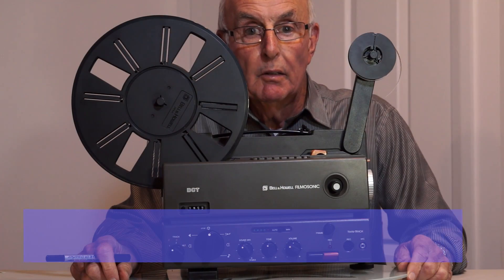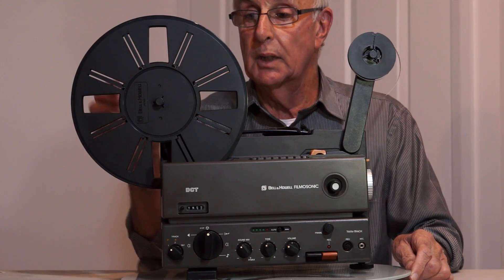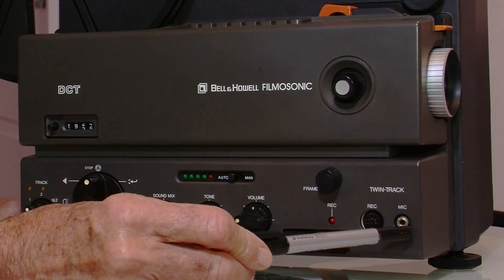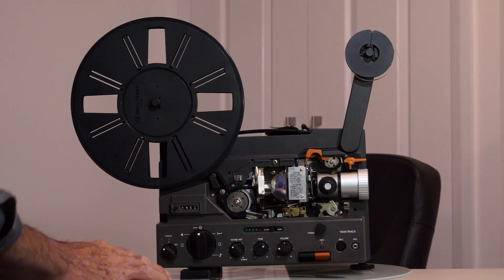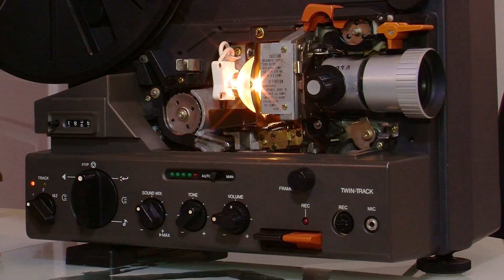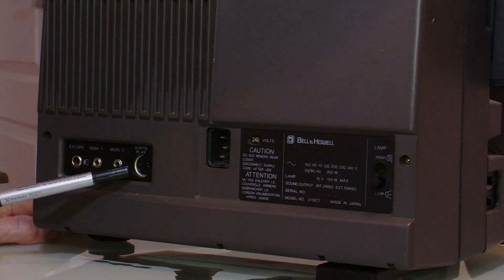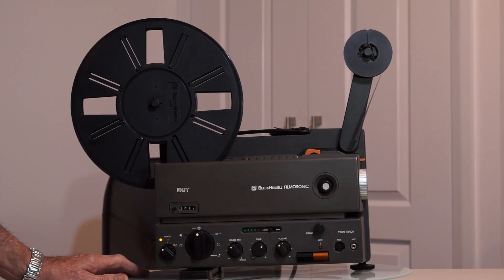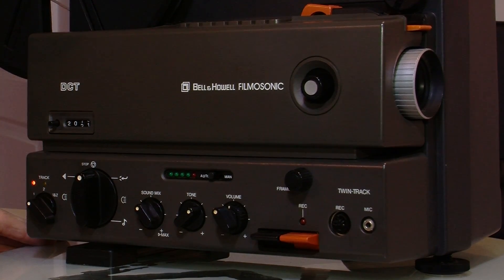Bell & Howell Super 8 Sound Projector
A detailed look at the Bell & Howell Super 8 Twin Track Sound Projector. An almost forty year old machine made in Japan. Beautifully engineered with sound recording on both magnetic tracks on the super 8 movie film.